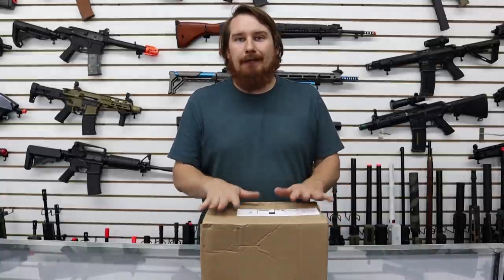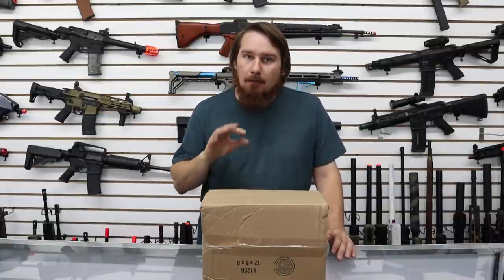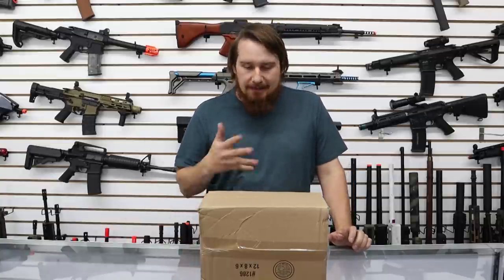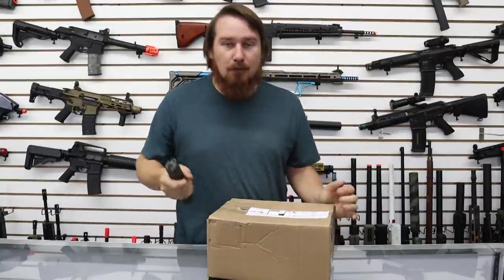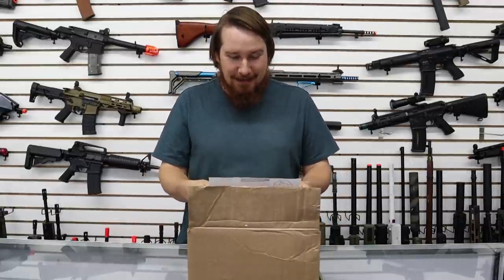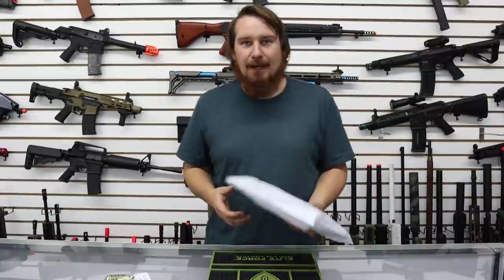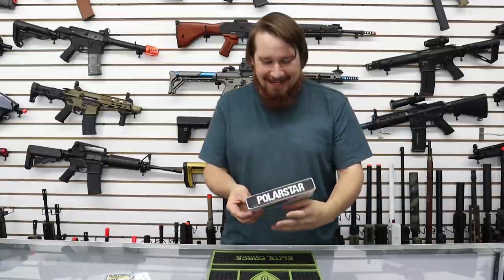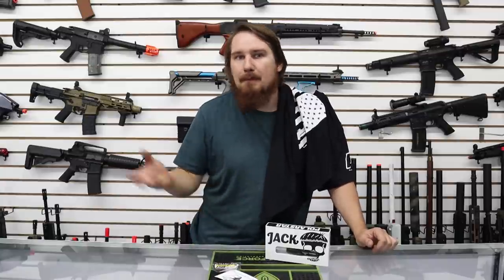I Got The SMALLEST Airsoft Mystery Box For $200!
Why is it so light and tiny?

To see a list of what I use to film, check out: